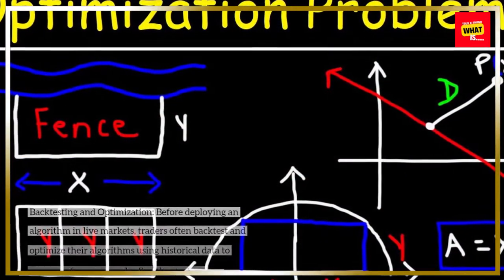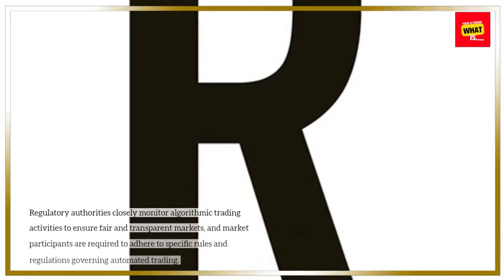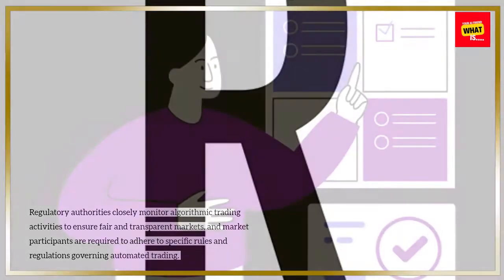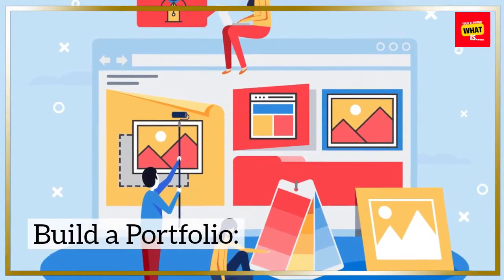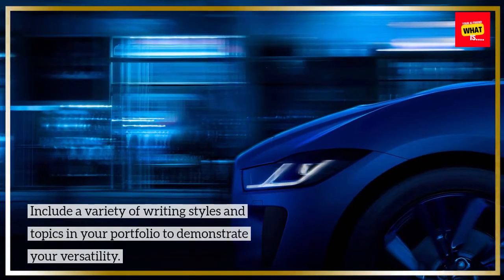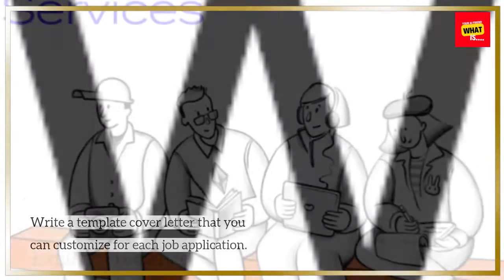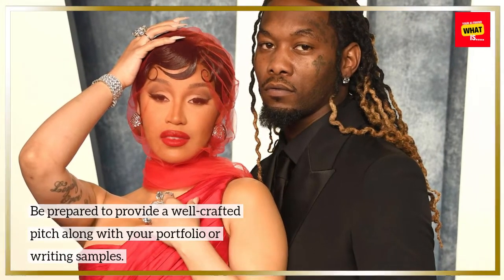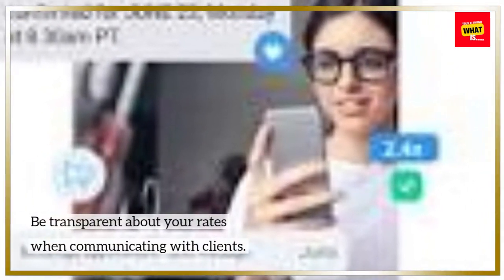What is Algorithmic Trading and How Can It Automate Financial Transactions?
Explore the realm of algorithmic trading, discovering how algorithms automate financial transactions, streamline decision-making, and impact the dynamics of the stock market